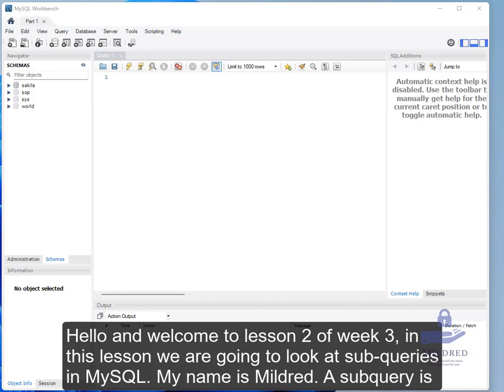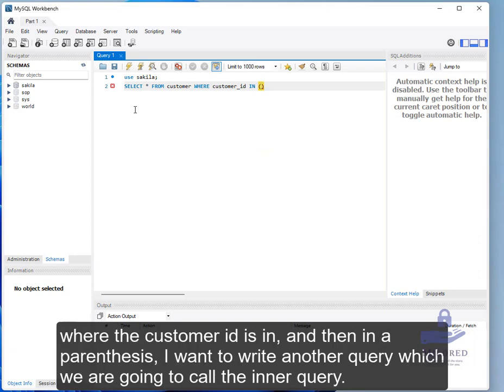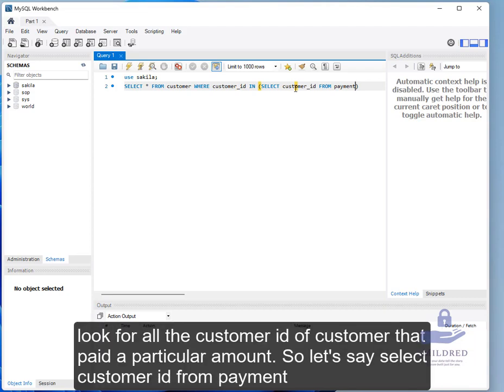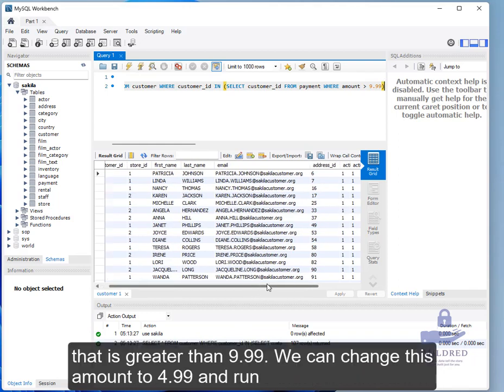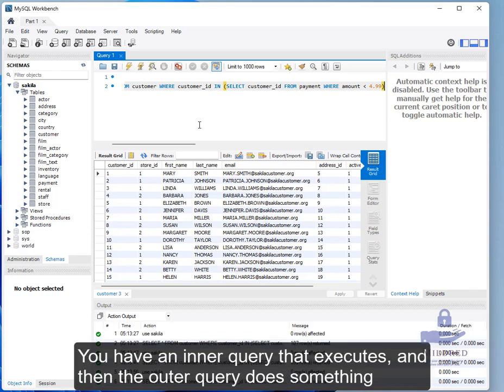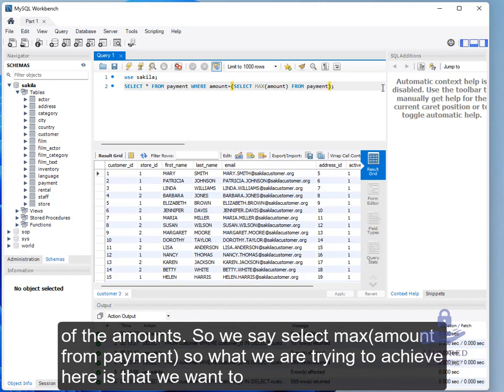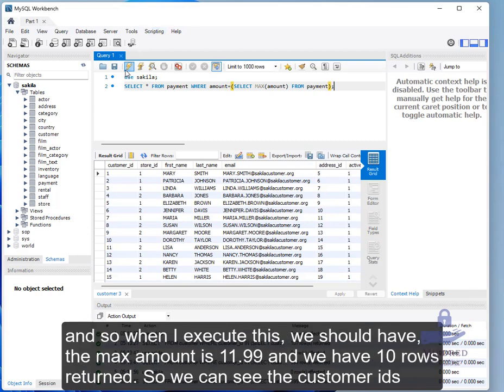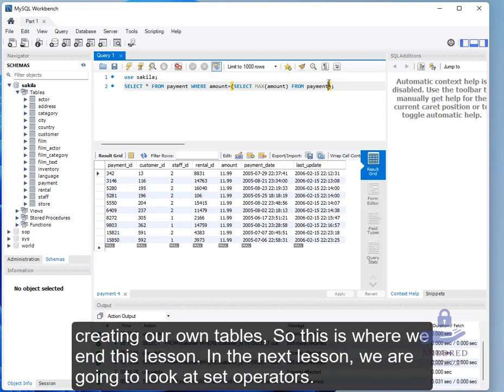Week 3-Lesson 2:Sub Query